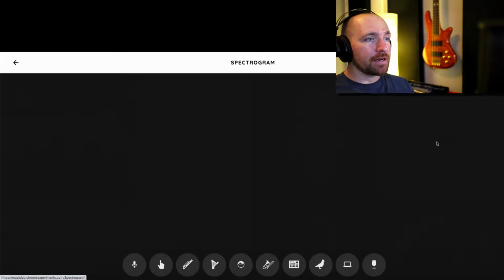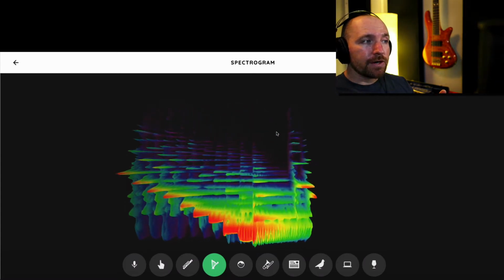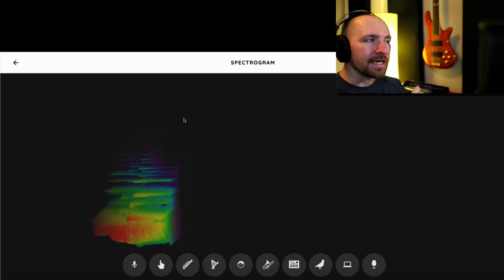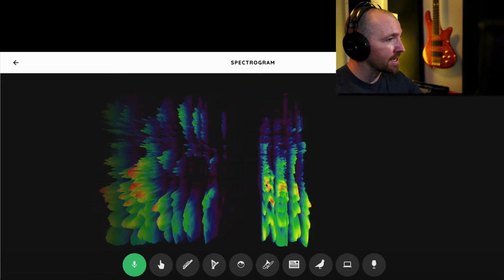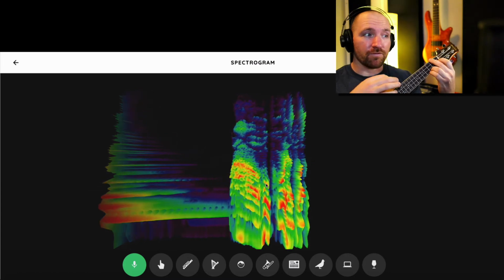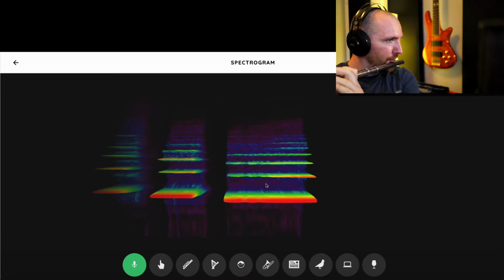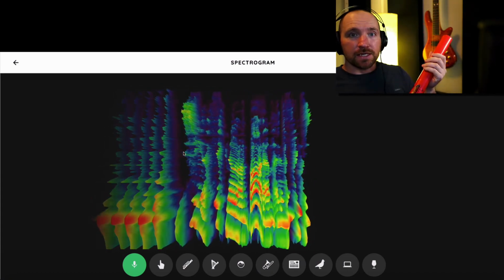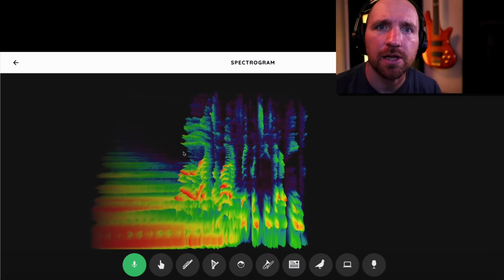Chrome Music Lab Tutorial - Spectrogram [Exploring Instrument Frequencies]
A Spectrogram is a scientific device that analyzes frequencies in sounds. We can use the Spectrogram to understand why instruments sound different from each other by looking at frequencies! This tutorial shows you how to use the Spectrogram app from Chrome Music Lab.